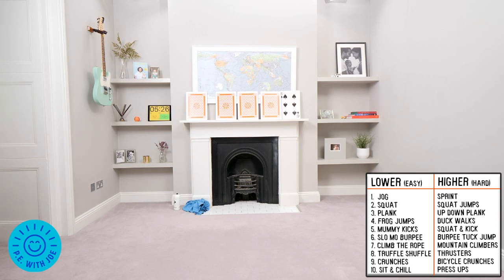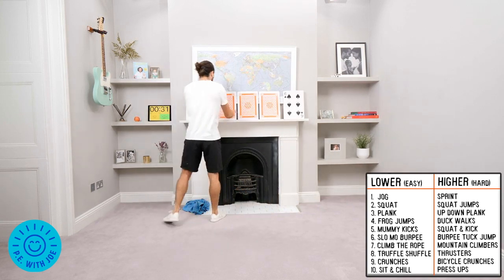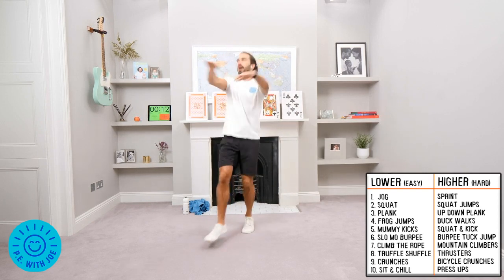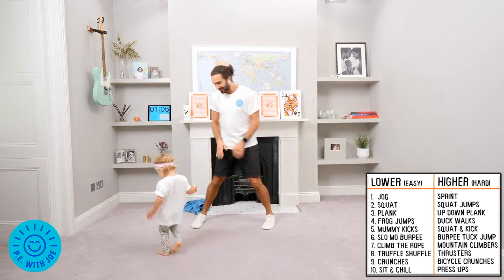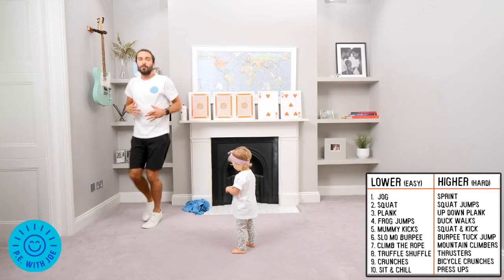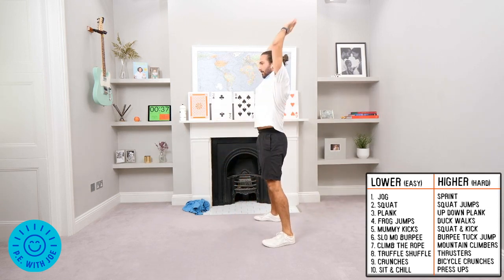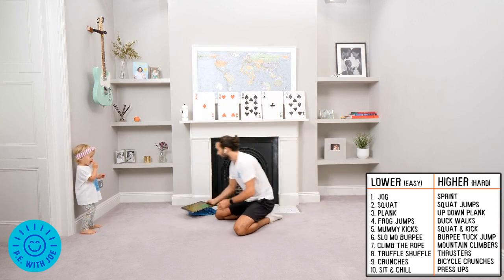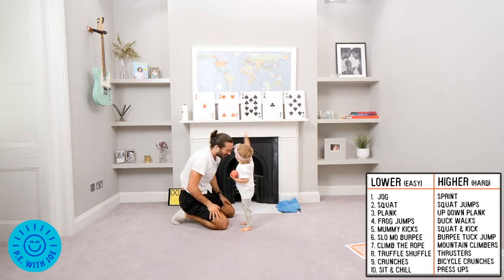PE With Joe | Thursday 11th June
GET YOUR OWN LIMITED EDITION PE WITH JOE T-SHIRT 😀

**THIS IS THE ONLY PLACE TO BUY AN OFFICIAL PE WITH JOE T-SHIRT**

We've created a range of limited edition PE With Joe T-shirts to help raise some money for the NHS.

100% of the profits will be donated to the NHS Charities Together.

All of the tees are made from 100% organic fairtrade cotton and printed in the UK.

Delivery may take 1 - 3 weeks.